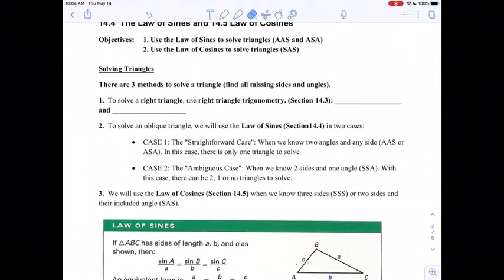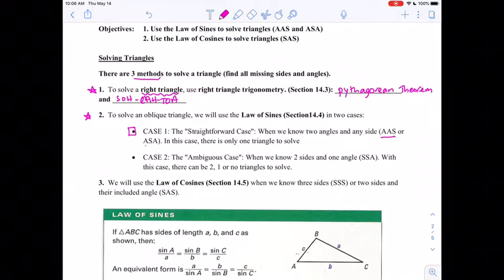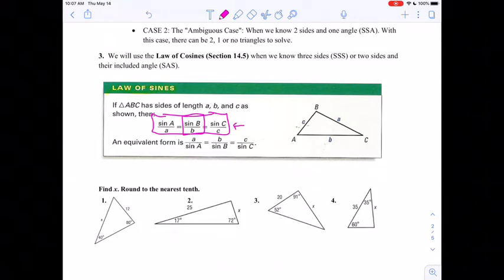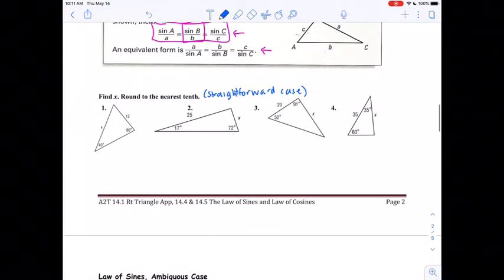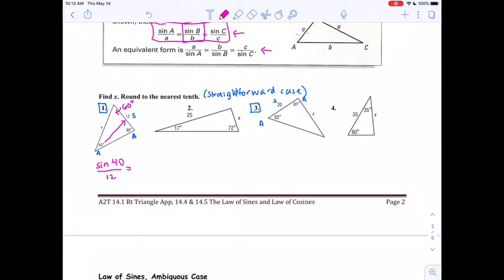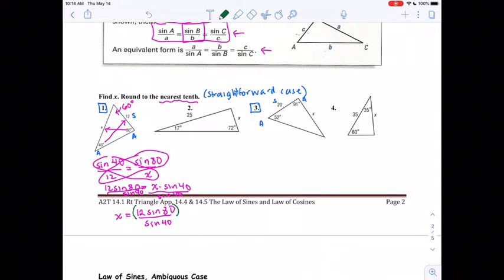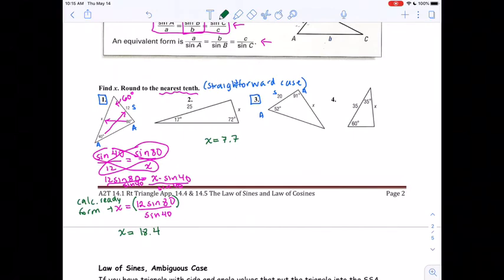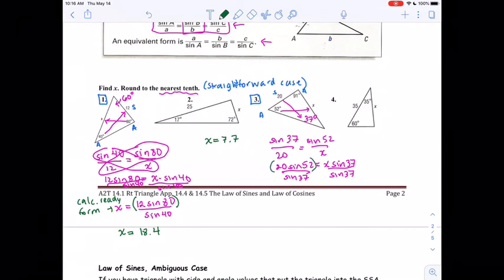Law of sines- straightforward case